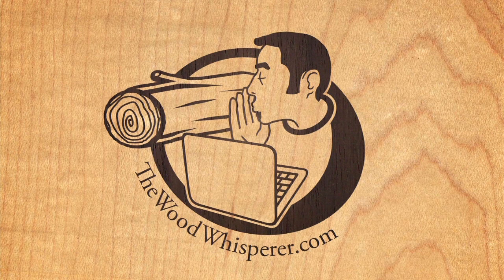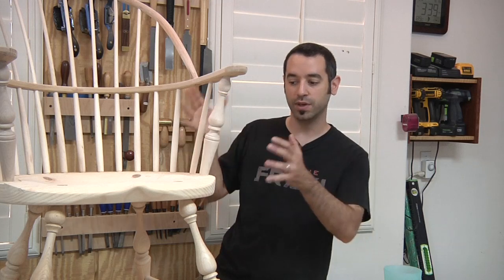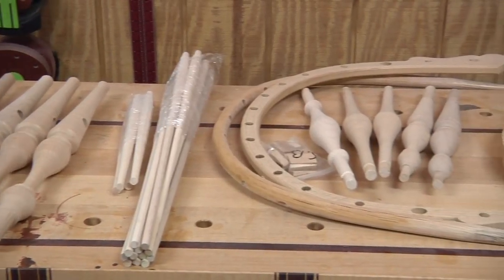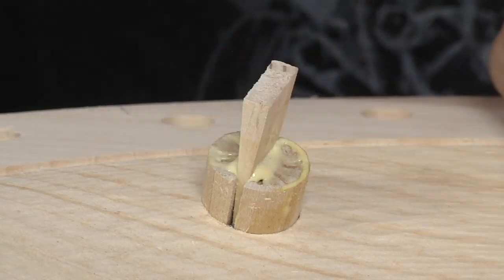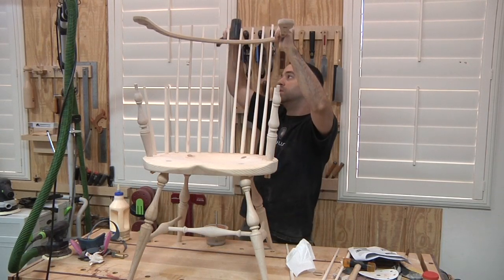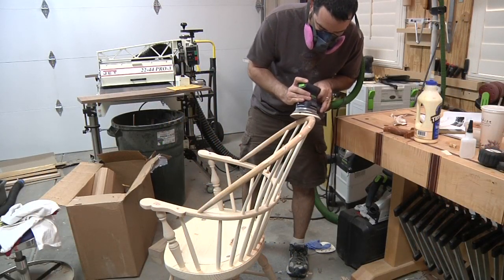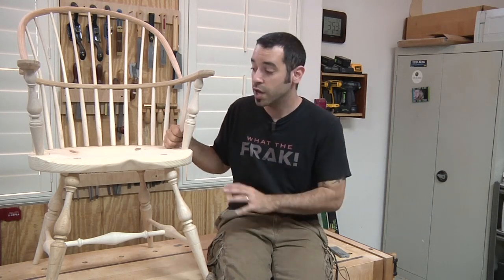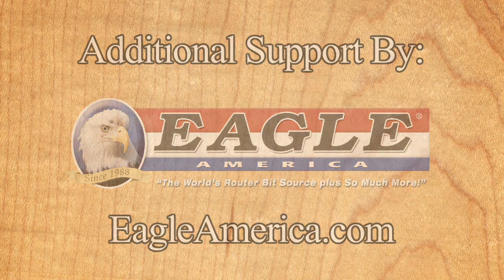137 - River Bend Windsor Chair Kit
Several months ago, my friends at the Woodwerks Supply in Ohio sent me one of their new River Bend Windsor Chair Kits. To be honest, I was just excited to be able to make a chair for my mom. I knew she would love the style and comfort of a Windsor and I have never even thought about making one. I thought the project would be similar to buying a piece of "furniture" from IKEA. A little glue, a few dowels, and presto! You got yourself a nice new chair! Well, much to my pleasant surprise, there was quite a bit of woodworking to do. This video outlines the process of putting this kit together and I even go so far as to give you a few compelling reasons why a kit like this makes sense for new AND experienced woodworkers alike!